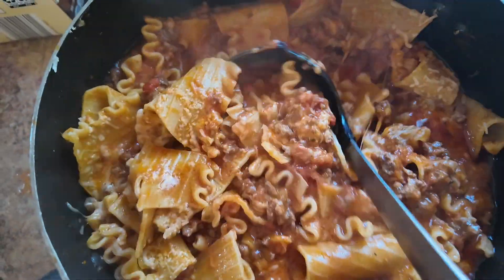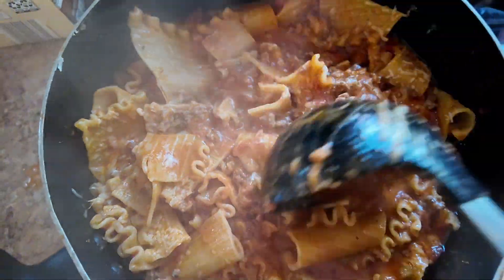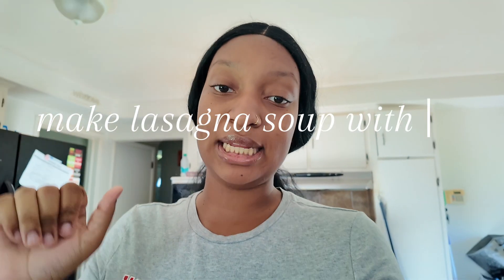cooking with toddlers - making viral lasagna soup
In today's vlog we are doing behind the scenes of me filming making the viral lasagna soup for TikTok...and we are cooking with toddlers. Which gets very chaotic as always. I hope you enjoy today's video! Xoxo

INGREDIENTS
one pack of ground beef
one onion
olive oil
seasonings: oregano leaves, italian seasoning, paprika, onion powder, garlic powder, salt, pepper
RAO's marinara sauce
chicken broth
diced tomatoes
tomato paste
lasagna noodles
sour cream
heavy cream
parmesean cheese